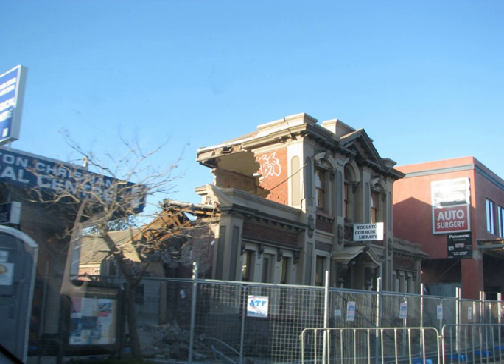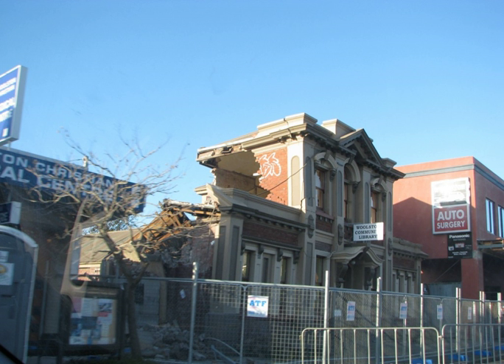June 2011 Christchurch earthquake | Wikipedia audio article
00:01:40 1 Background
00:04:12 2 Earthquake
00:07:31 3 Damage, casualties and effects
00:10:05 3.1 Socioeconomic impact
00:11:14 3.2 Damage evaluation
00:13:38 4 Response
00:14:45 4.1 Relief efforts
00:16:20 5 See also

- Socrates

SUMMARY
The June 2011 Christchurch earthquake was a shallow magnitude 6.3 ML earthquake that occurred on 13 June 2011 at 14:20 NZST (02:20 UTC). It was centred at a depth of 6 km (3.8 mi), about 10 km (6 mi) from Christchurch, which had previously been devastated by another magnitude 6.3 ML earthquake in February 2011. The June quake was preceded by a magnitude 5.9 ML tremor that struck the region at a slightly deeper 8.9 km (5.5 mi). The United States Geological Survey reported a magnitude of 6.0 Mw at a depth of about 9 km (5.6 mi).
The earthquake produced severe shaking that registered VIII on the Mercalli scale in and around the city of Christchurch, destroying some buildings and causing additional damage to many structures affected by previous earthquakes. The damaged tower of the historic Lyttelton Timeball Station collapsed before dismantling work could be completed. The earthquake downed phone lines and triggered widespread outages, which left around 54,000 households without power. Rebuilding costs in Christchurch increased by NZ$6 billion (US$4.8 billion) owing to the additional damage from the quake. Forty-six people suffered injuries, and one elderly man died after being knocked unconscious.